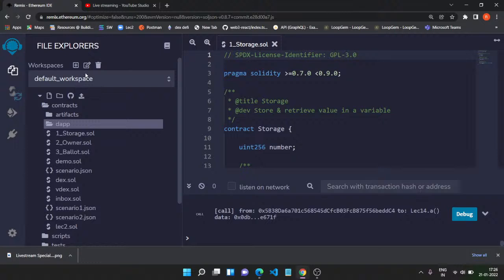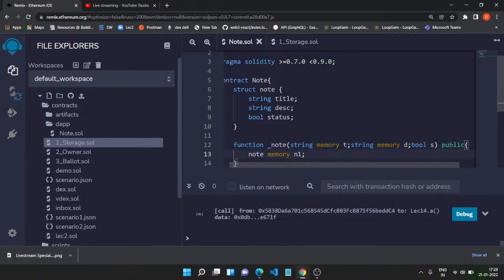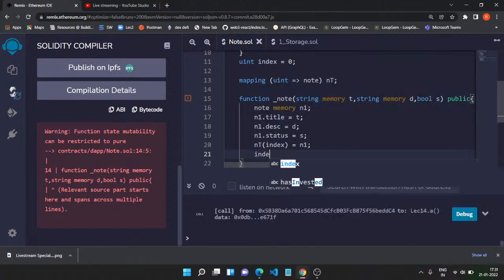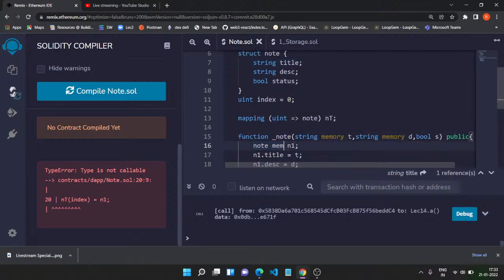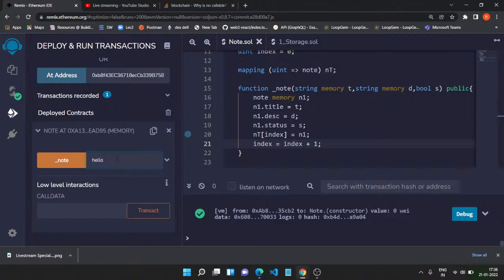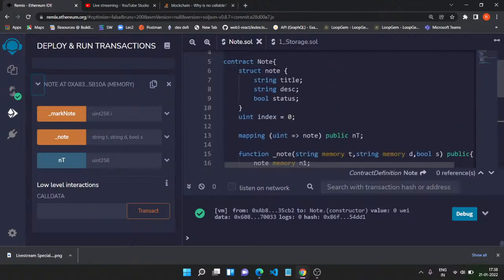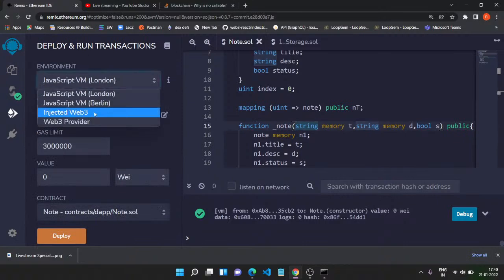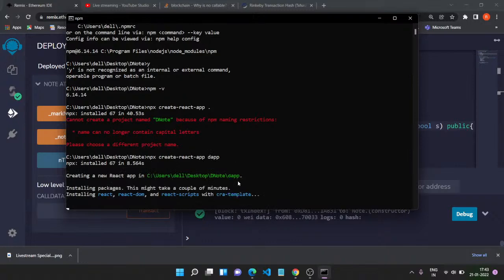Let's Create an Dapps Application from Start (Part-1) || Create Note Contract !!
Smart Contracts are Programs that runs on Blockchain!!
Solidity is a programming language that will help you to write smart contracts mainly in Ethereum Blockchain.

This will help you to understand about  other Solidity concepts !!